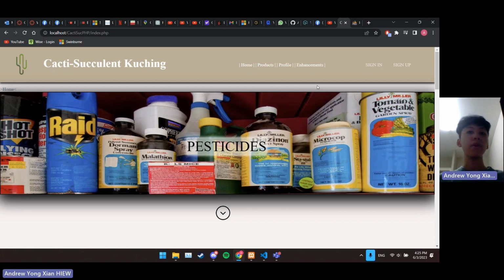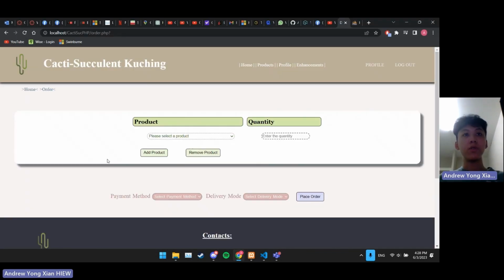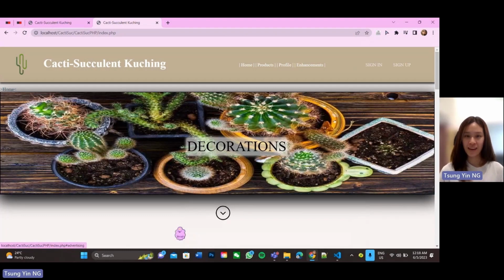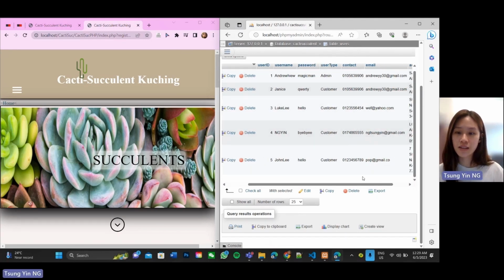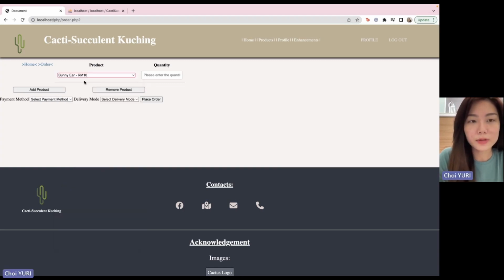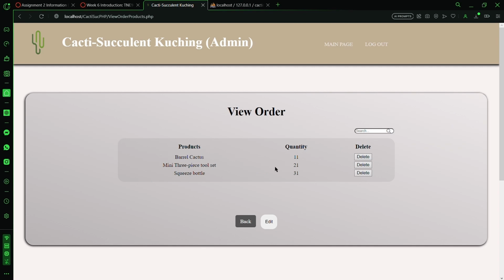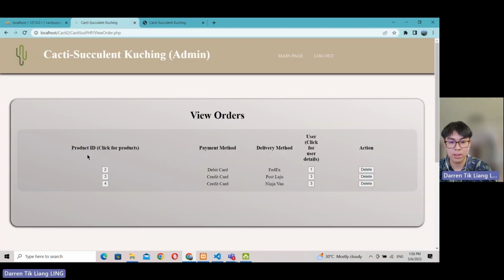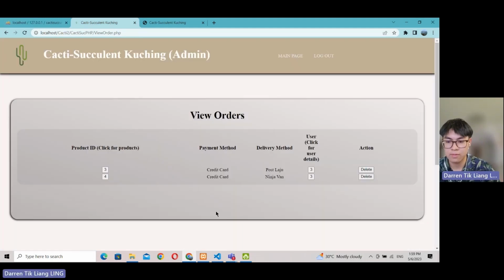COS10026 Assignment 2 Video